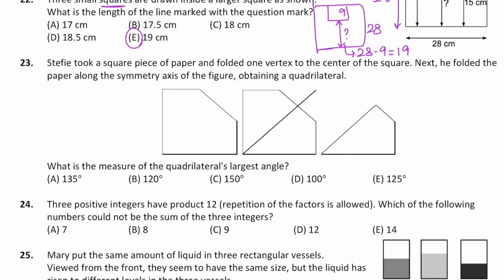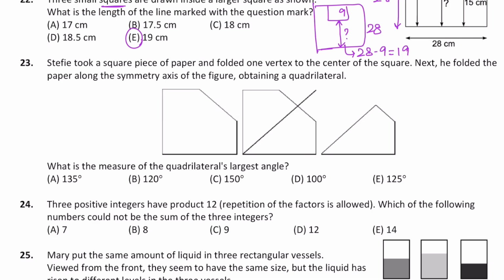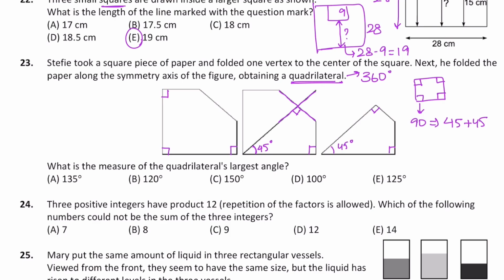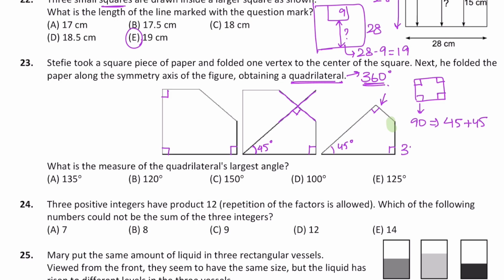Tricky Math Challenge Problem | Math Kangaroo 2020 Solution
Math Kangaroo 2020 Grade 5-6– Problem 23 | Stefie's Square Paper

📌 Topic: Math Kangaroo 2020 – Grade 5-6– Problem 23
🎯 Level: Grade 5/6 / Elementary-Middle School
🧠 Focus: Problem Topic - Angles